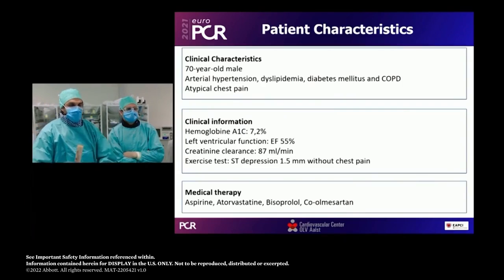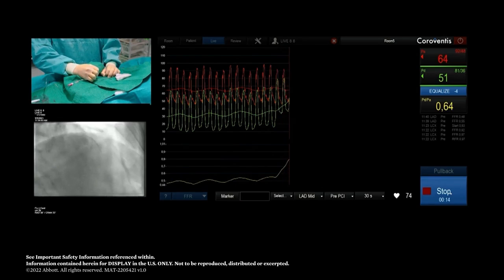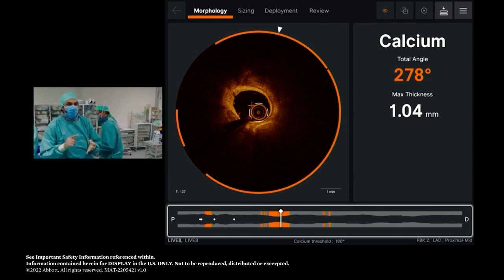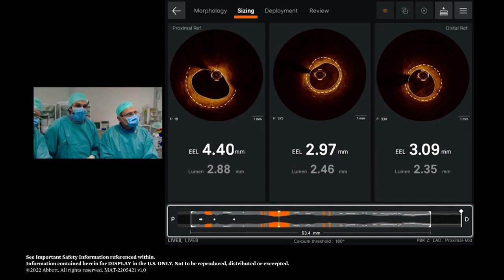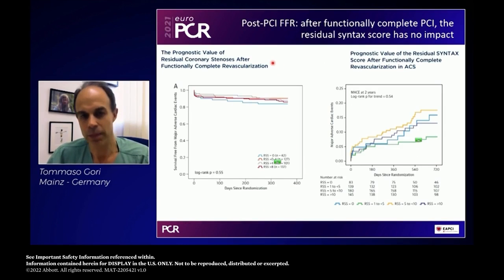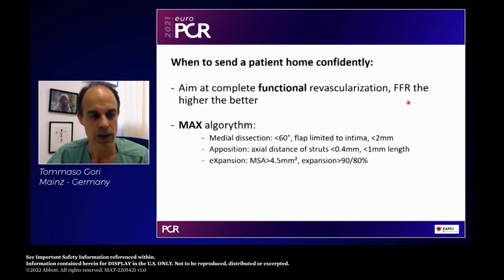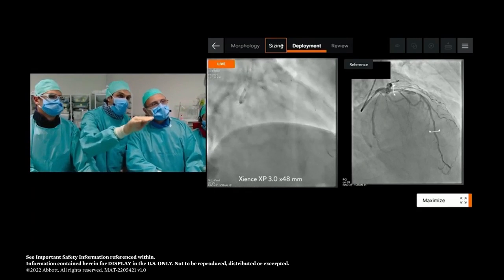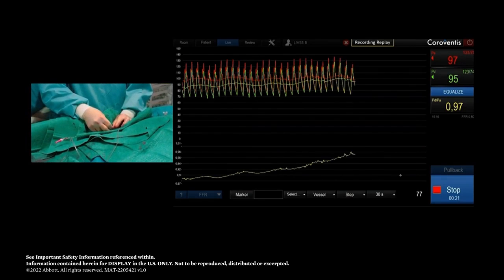How Ultreon 1.0 Software Supports Guiding and Optimizing Procedure for Long Diffuse Lesion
This is a live-case PCI of a long diffuse disease recorded at EuroPCR with expert panel commentary.

In this case, the physicians showcased how to use physiology and imaging to guide PCI. Physiology guidance is performed with PressureWire™ X Guidewire with CoroFlow‡ Cardiovascular System.  OCT-guidance is performed using Ultreon™ 1.0 Software following MLD MAX Workflow. Ultreon Software is powered by Artificial Intelligence (AI) and automation and includes features such as automatic calcium detection, automatic EEL (external elastic lamina) detection and more*.

Navigation Menu:
0:00-2:02 Webinar Introduction
2:13  Case Presentation: Physiology and Imaging-Guided PCI
8:12  Case introduction, OCT evaluation, MLD steps
15:58 Panel Discussion
19:21 Prof. Tomaso Gori Presentation: When to send a patient home confidently
24:11 Case Discussion
29:50 Stent deployment & optimization, functional assessment
35:02  Q&A Panel Discussion

*Refer to Ultreon™ 1.0 Software IFU for additional information.